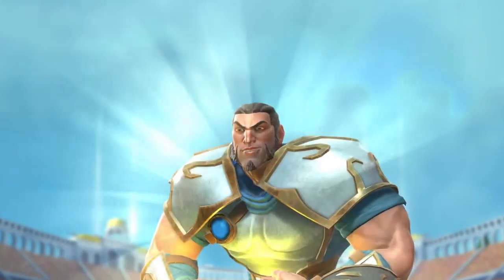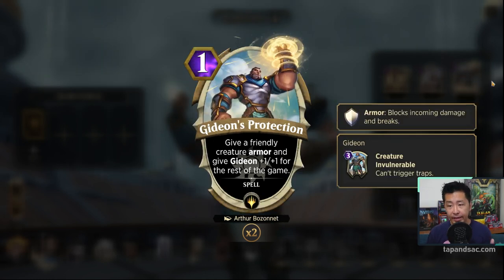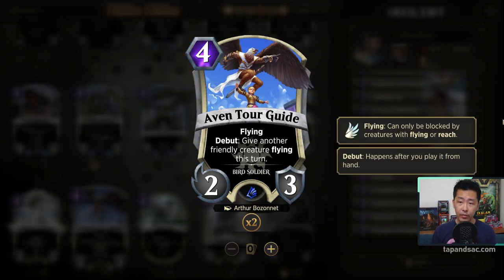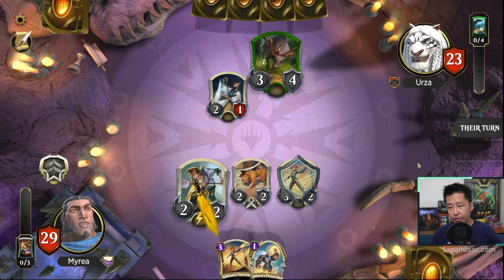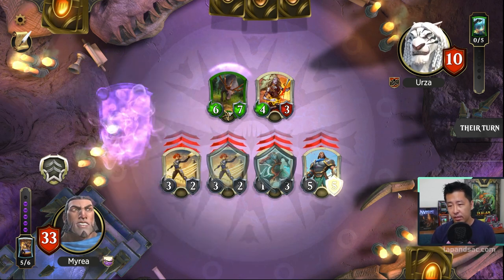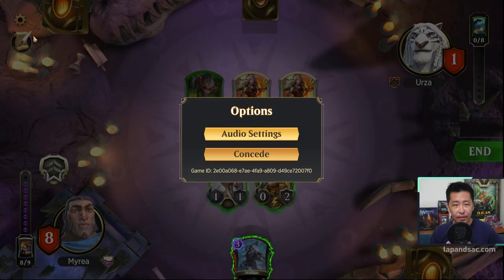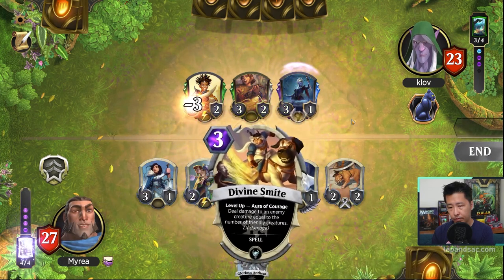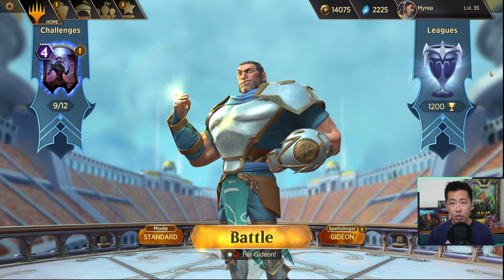Spellslingers GIDEON Unlocked! White Weenie Aggro | Magic MTG Deck Tech & Gameplay | tapandsac.com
You might not see Gideon much in Magic Spellslingers, but is he really that bad? We unlock him and take him for a spin in the newly-reached Platinum rank. Hopefully he can give aggro decks a fighting chance!

01:05 - Deck Build
05:55 - Game 1 Against Ajani
13:35 - Game 2 Against Drizzt

Deck list:
## Spellslinger: Gideon
## Land: The Yawning Portal
## Card: 1, Oath of the Paladin
## Card: 2, Ardent Supporter
## Card: 2, Gideon's Protection
## Card: 2, Shields Up
## Card: 2, Untested Rookie
## Card: 2, Faithful Caracal
## Card: 2, Lingering Spirit
## Card: 2, Elite Vanguard
## Card: 2, Shock
## Card: 2, Pouncing Lemur
## Card: 2, Raging Goblin
## Card: 2, Frontline Paladin
## Card: 2, Revoke
## Card: 2, Sun Empire Brawler
## Card: 1, Leonin Warleader
## Card: 1, Glorious Anthem
## Card: 1, Aven Tour Guide
DV1H4sIAAAAAAAAC23PMQ6AMAxD0Z3TJGnitCdASDCBYOz9b4FYWgZvb/iy5HVb9qsfp3bxGLT68bm1FyhhOAgFjbAkGEMZkYQqTijGCEtCncGPoiAsEYRekzCajQWfL7y+vimA91cBAAA=

Spellslingers for Mobile/PC is a spinoff from Magic the Gathering, featuring 16 favourite Planeswalkers as your hero. Play cards with similar keyword mechanics (Haste, Trample, Flying etc.) while adapting to a more simplified combat system.

If you'd like to support Tap & Sac, there are a few ways!
We will have new weekly content revolving around MTG Arena gameplay, and free pack giveaways!

Tap & Sac also has a full-fledged website with great strategy articles and community stories so please give it a visit.

Follow us on these channels to keep up to date on new content:

Thanks to Aetherhub.com for the video clip on the Gatewatch.